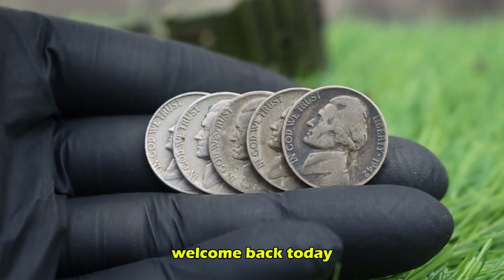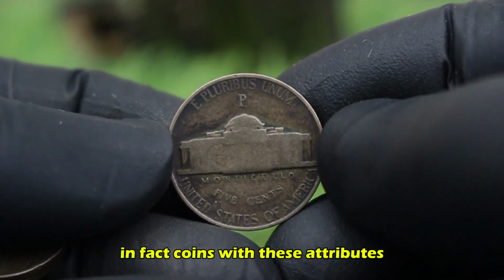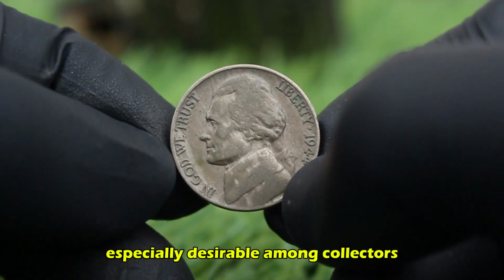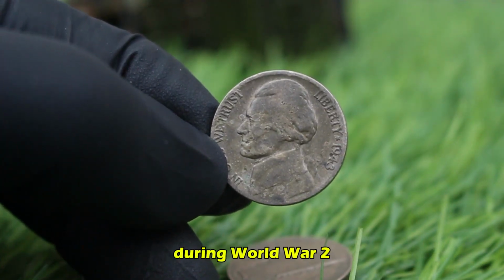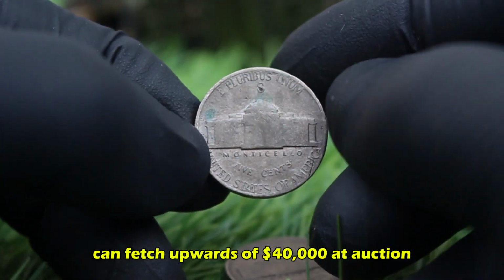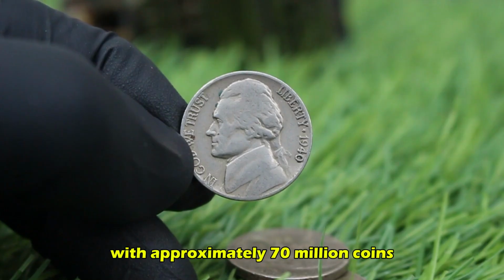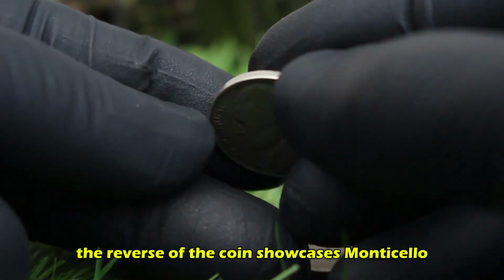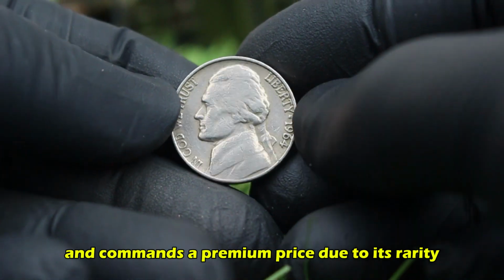Is Your Jefferson Nickel worth million's Valuable Monticello Nickels Coins That Could Make You Rich!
Welcome to Old Chiller Coins, your ultimate destination for discovering rare, historical, and valuable coins from around the world! In this video, we explore some of the most sought-after old coins, their history, market value, and what makes them unique to collectors.

🔎 What You’ll Learn in This Video:
✅ Rare and valuable old coins you might own
✅ Historical significance and unique design features
✅ Collector demand and auction prices
✅ Tips for identifying valuable coins in your collection

If you love numismatics or just enjoy finding hidden treasures in your pocket change, this video is for you!